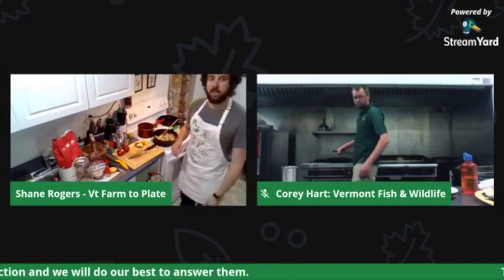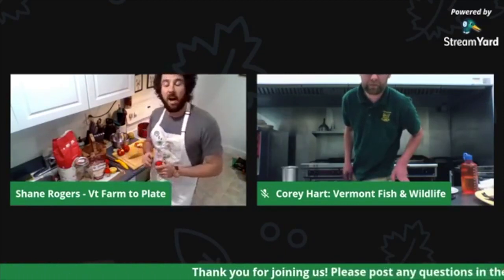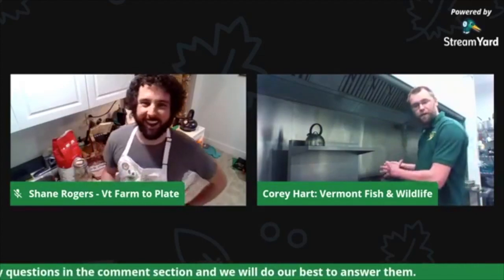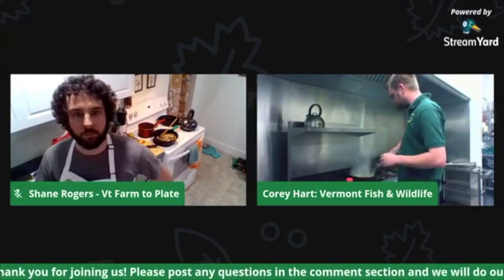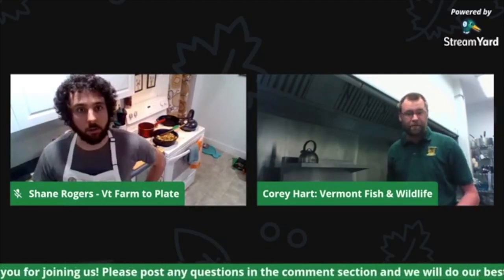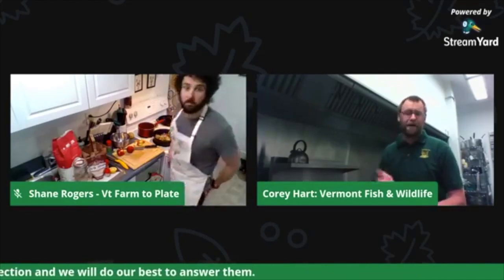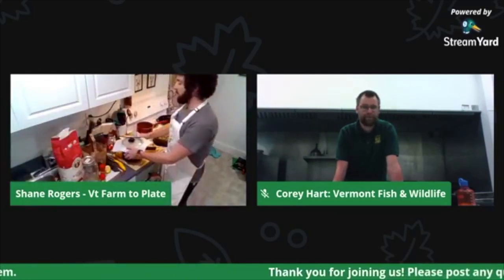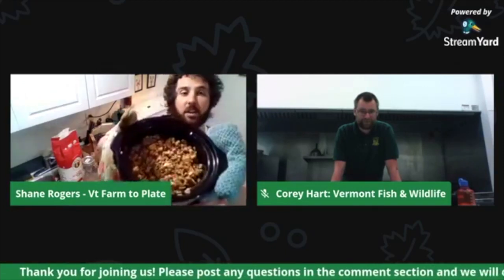Cooking Wild Foods Demo: Trout and Farm Fresh Sides (ft. Rooted in Vermont)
Join Rooted in Vermont and Vermont Fish and Wildlife for a socially-distant Facebook Live event where they'll be showing off how to whip up an excellent spring time wild food dinner! Vermont Trout season opens April 11 so the demo will feature how to process and cook this excellent fish along with a few easy sides featuring ingredients from some Rooted in Vermont farms which are stepping up big to feed their communities.

INDEX:
00:00 Introductions
03:30 Shane: Starting sides (potatoes/ramps/garlic in skillet, green salad/dressing)
16:33 Corey: Processing brook trout
22:45 Shane: add fresh herbs
24:58 Corey: starting fish (1/2 stick butter in skillet on medium-high heat, garlic salt, onion salt, a few minutes per side)
32:25 Shane: slow-cooker apple crisp (Main: apples, flour, cinnamon, nutmeg, lemon juice. Topping: rolled oats, flour, brown/maple sugar, cinnamon, melted butter. )
39:40 Corey: finished trout
42:11 Wrap-up

4. Vermont Land Trust – Guide to Farm Fresh Foods during Covid-19
5. VT Farm to Plate Atlas (list of farms and businesses around the state)